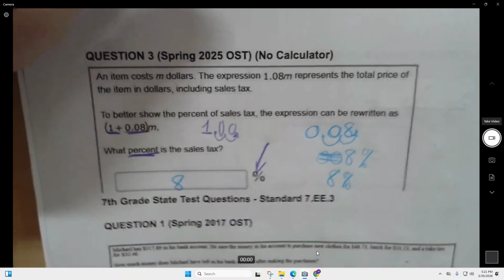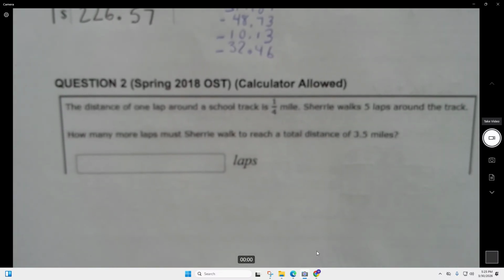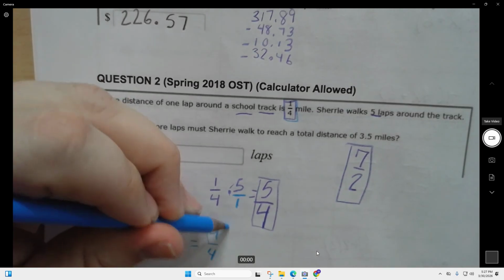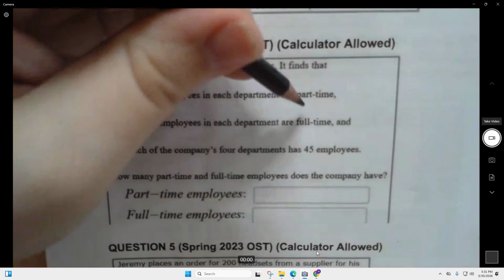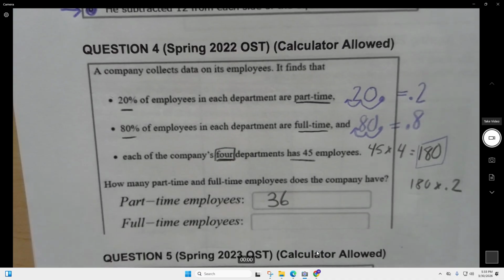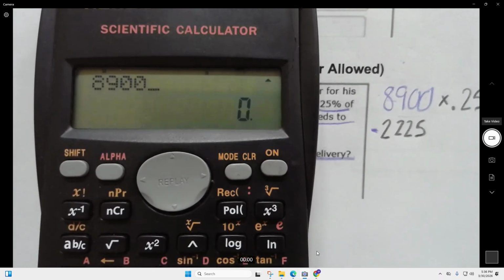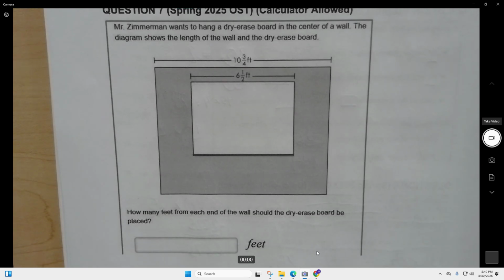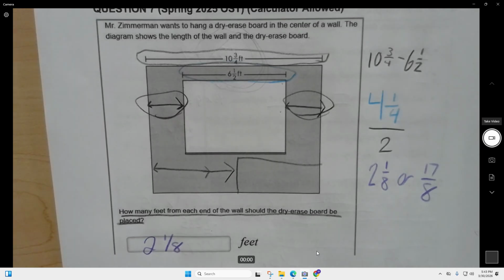7th Grade OST Review: 7.EE.3